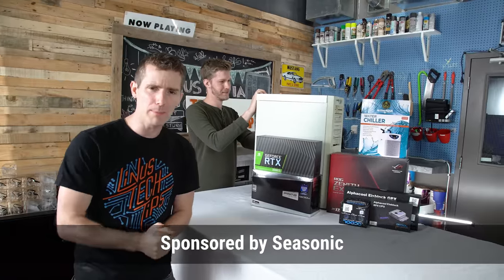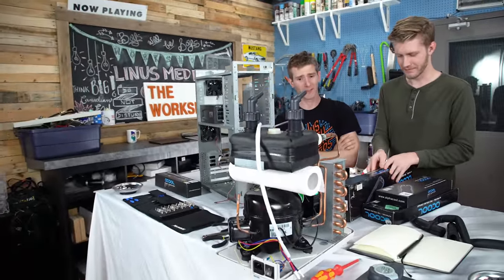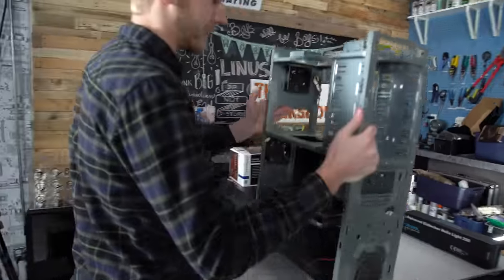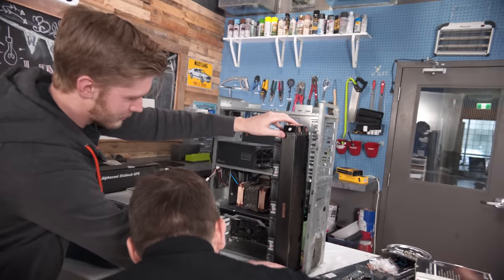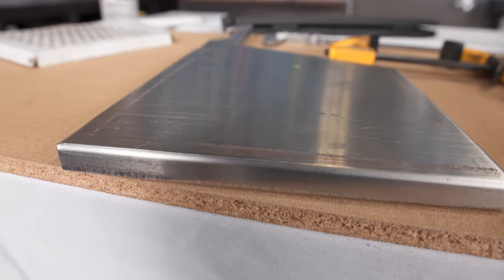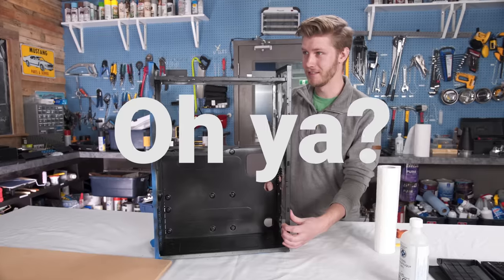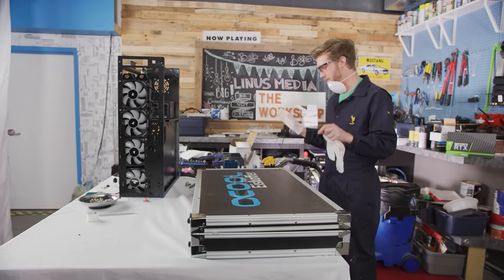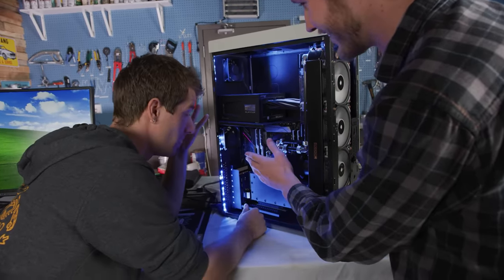The ULTIMATE Powerhouse Sleeper PC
Buy a Seasonic Power Supply
On Amazon
On Newegg

Margaret, oh Margaret.  Potentially the build that caused the most stress ever, taking over a month to complete due to every step having loads of strange complications.  But in the end.. oh she's a beauty.